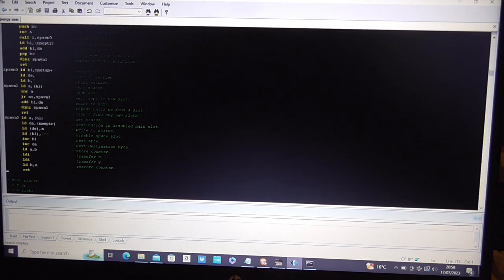ZX81 Conversion of Pengo